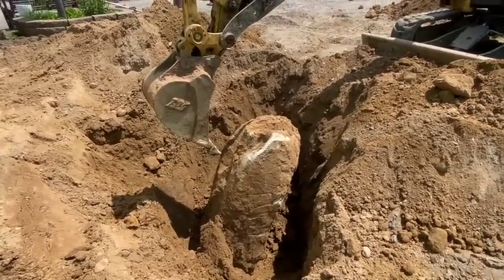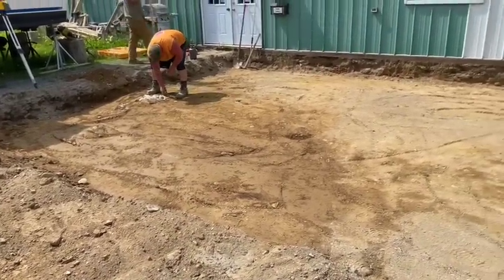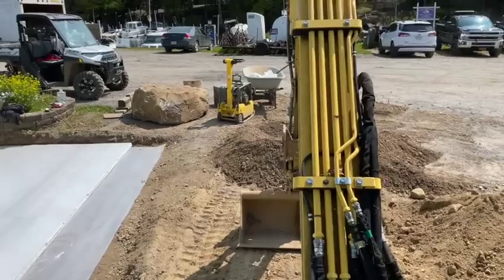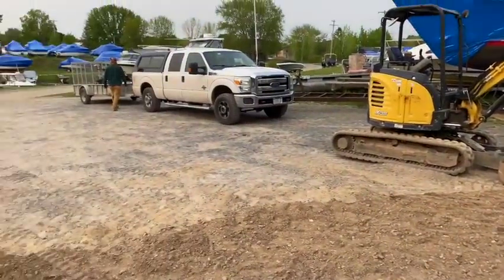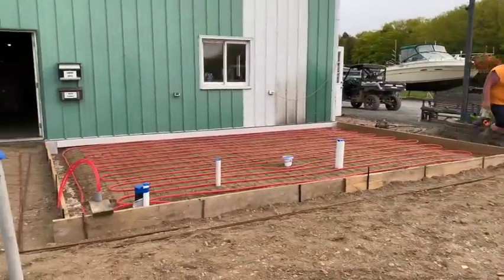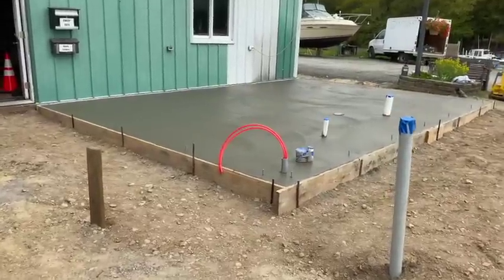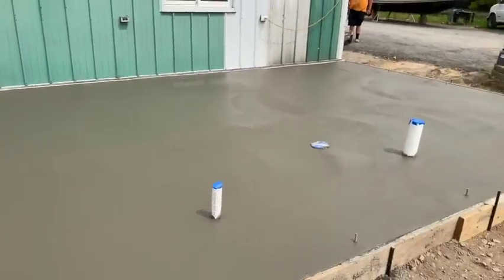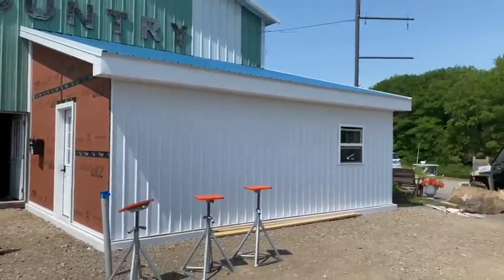Reverse mono slab with radiant heat.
Here we are building a radiant heated monolithic slab that will be a small hair salon. This will be heated with a small wall mounted boiler so we put insulation under the concrete and pex tubing in the slab for a heated concreter floor.